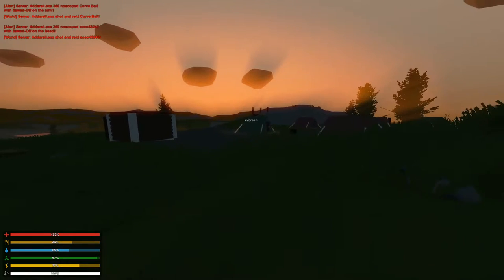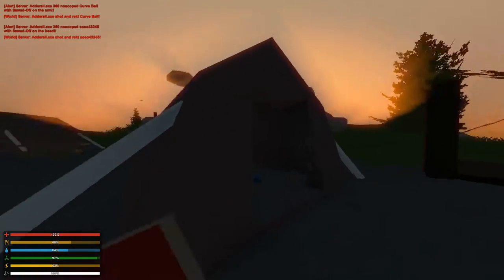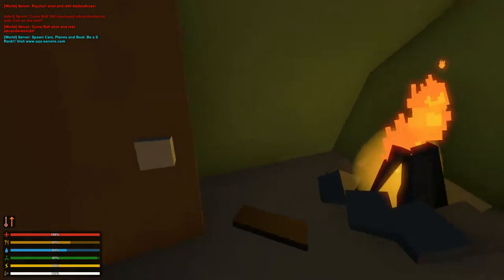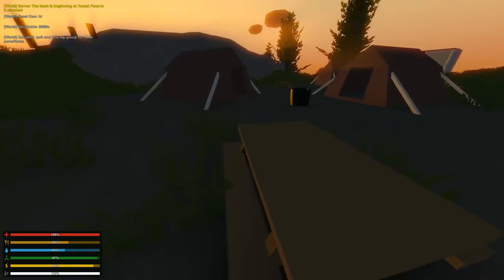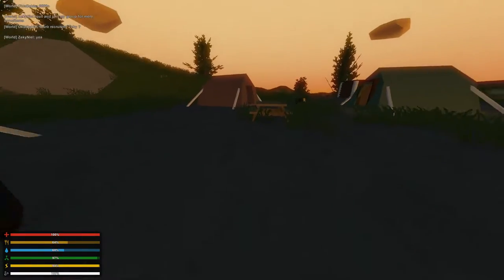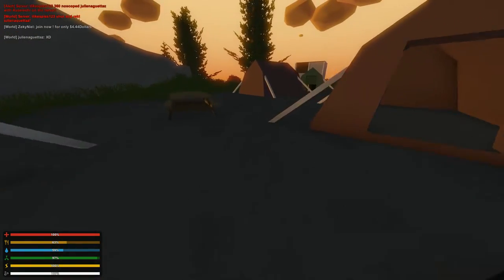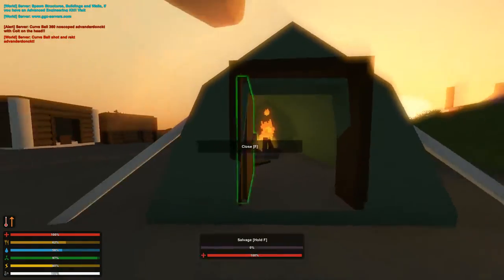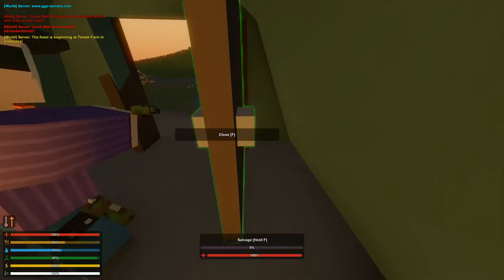Unturned tent base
another unturned basease... hope you enjoy